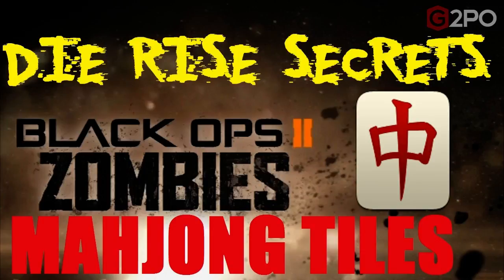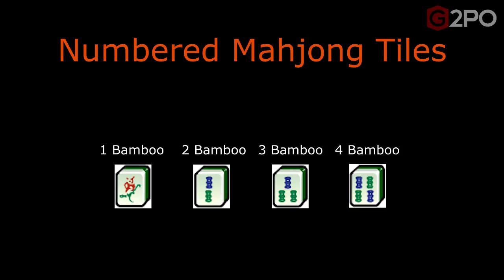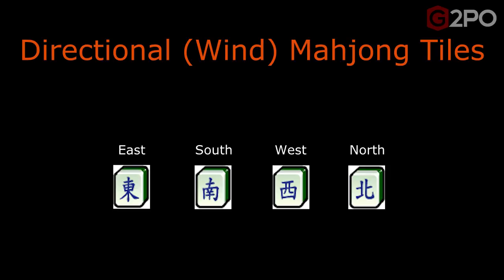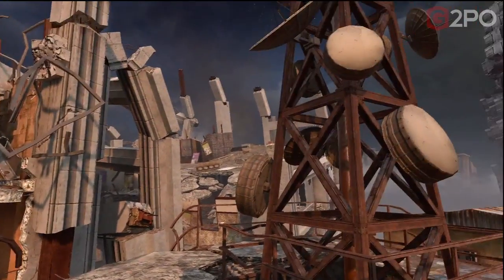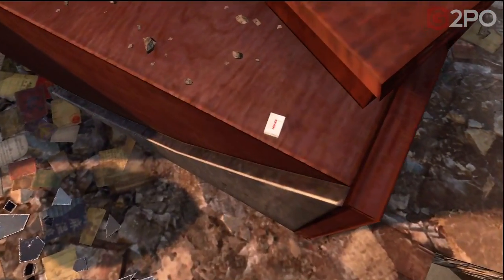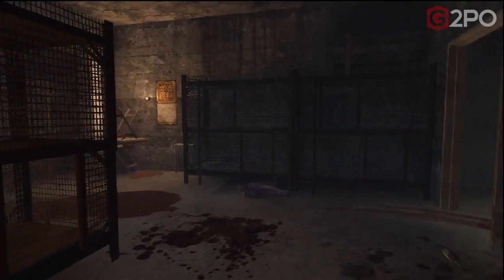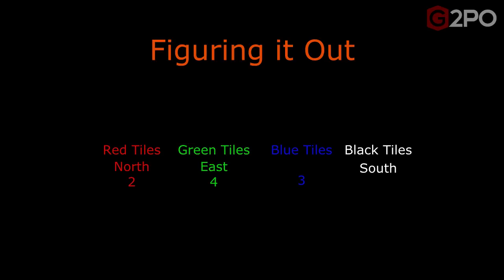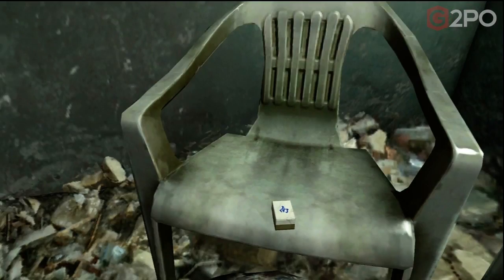Die Rise: Complete Mahjong Tile Guide - Required to Complete BOTH Easter Eggs (Richtofen & Maxis)